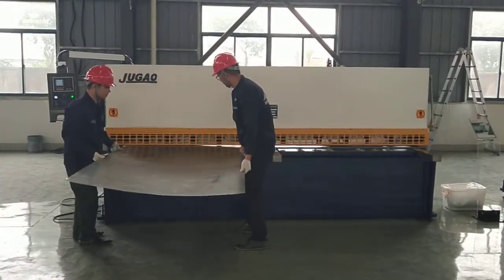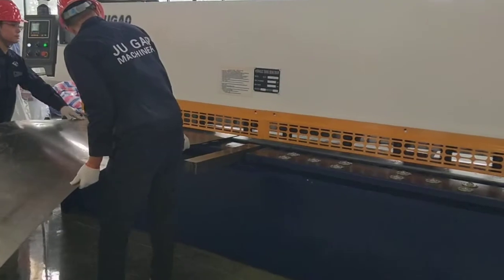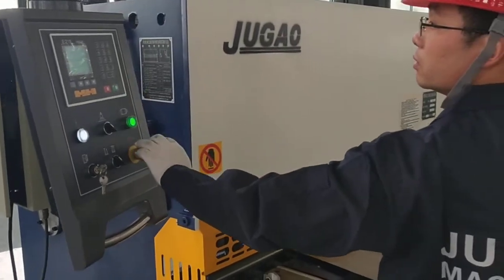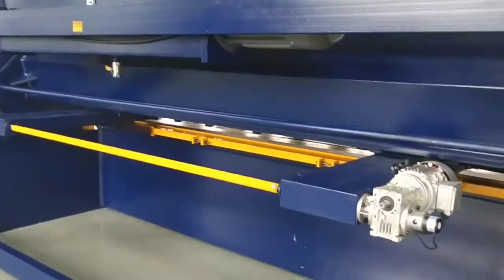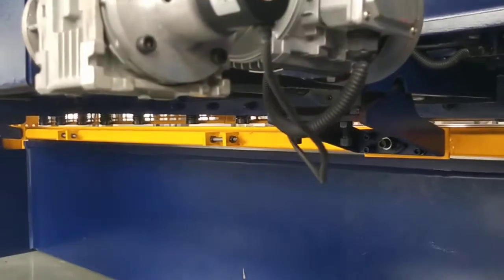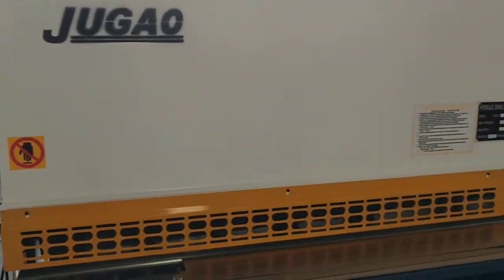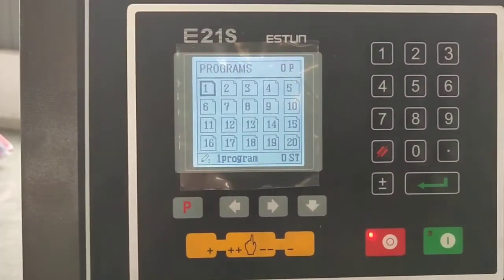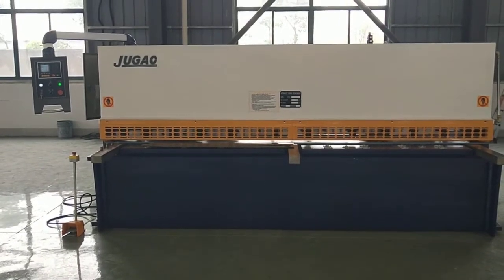Hydraulic swing type shearing cutting machine for metal sheet cutting